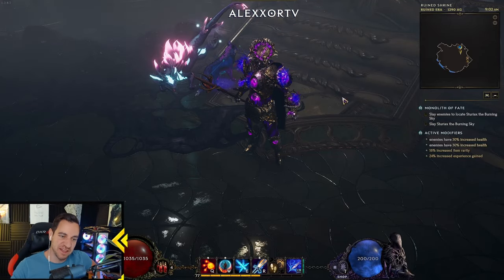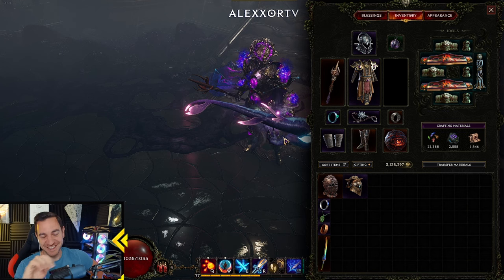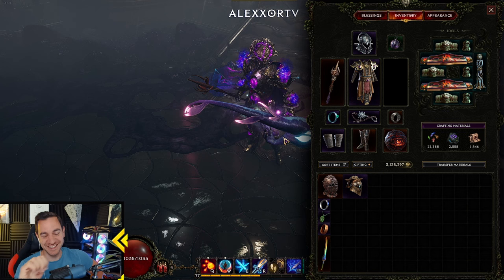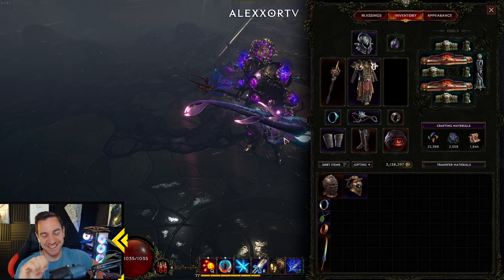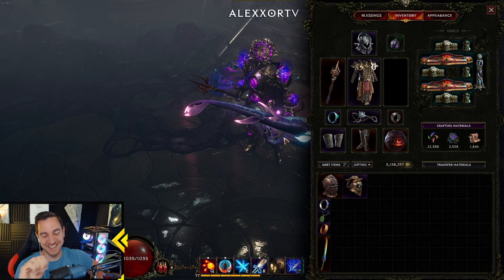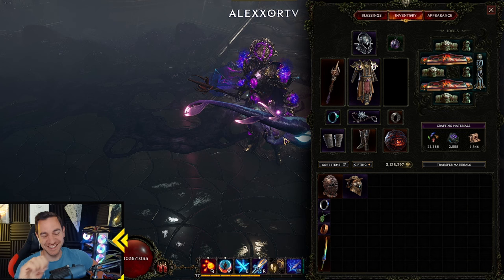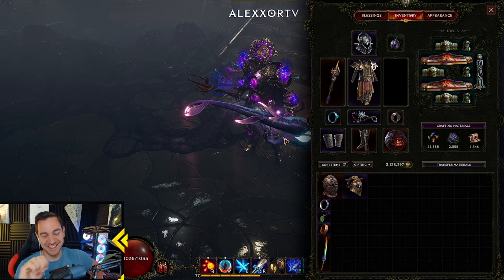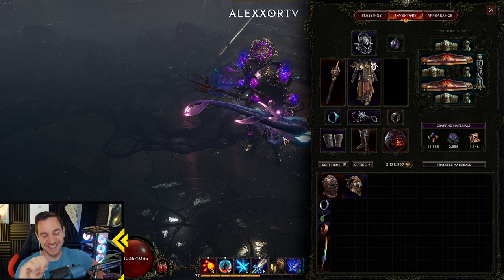VOID VOLCANIC ORB SPELLBLADE Last Epoch Build Guide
*Follow me below, thank you for the support!*
Last Epoch ZERO to HERO Beginner GUIDES:
LAST EPOCH GUIDES (no particular order):
LAST EPOCH BUILDS:
💀 ACOLYTE 💀

🧙‍♂️ MAGE 🧙‍♂️
Get LAID EZ:
Video Title Ideas (for the algorithm!):
last epoch void mage, last epoch volcanic orb spellblade, volcanic orb mage, last epoch spellblade void build, last epoch mage void build, last epoch void volcanic orb build

OVERVIEW:
0:00 - Gameplay Demo & How to Play
2:48 - Items
8:08 - Idols
9:04 - Skills: Volcanic Orb
10:11 - Skills: Flame Ward
11:00 - Skills: Enchant Weapon
11:50 - Skills: Mana Strike
12:52 - Skills: Frost Claw
14:00 - Passives